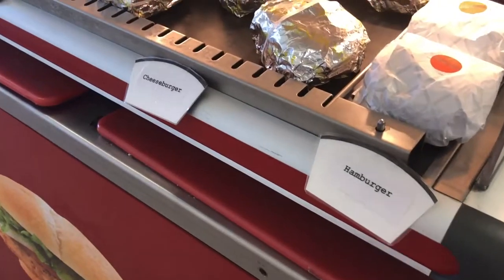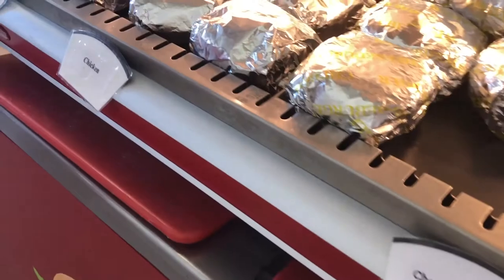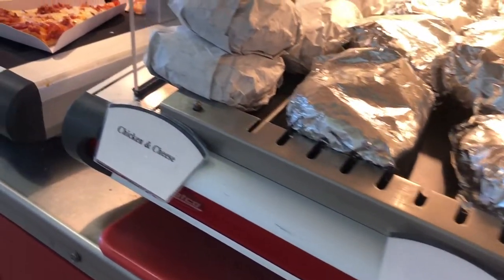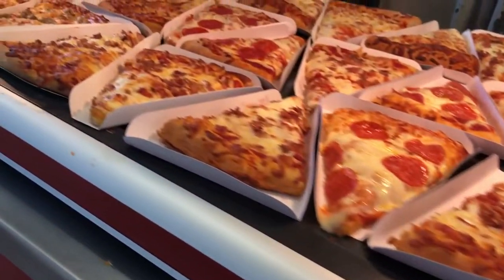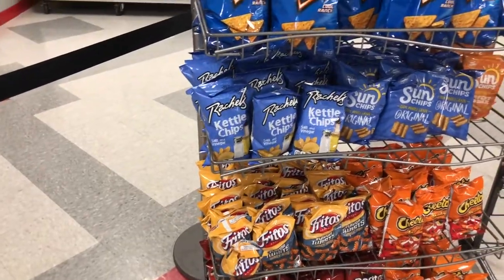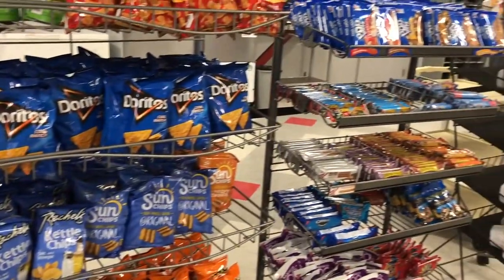school lunch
Film Studies/Advanced Film
Benilde-St. Margaret's School